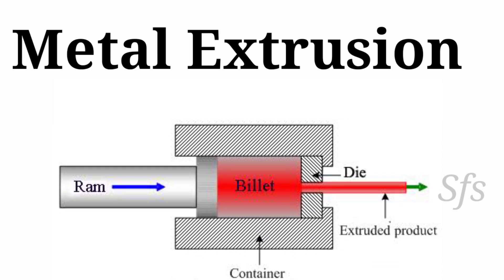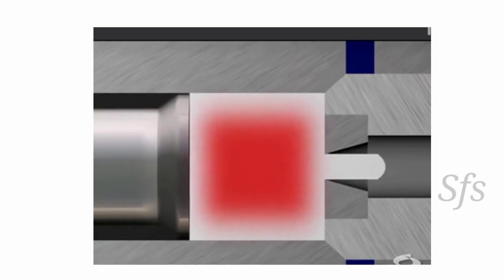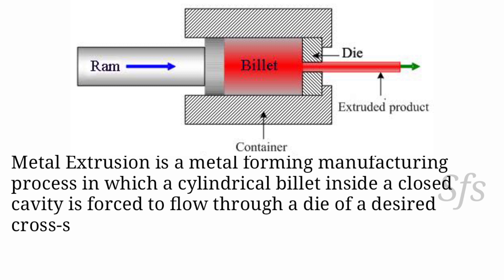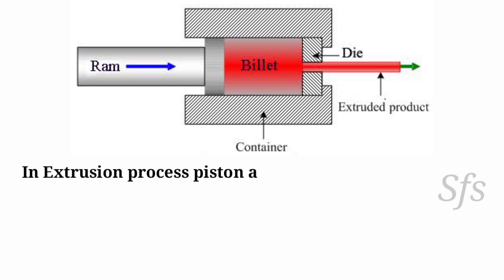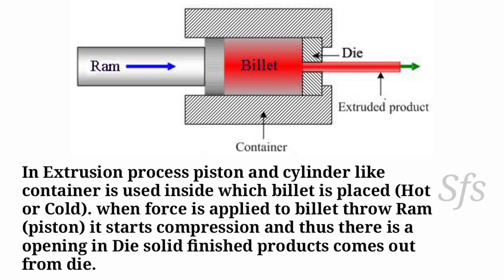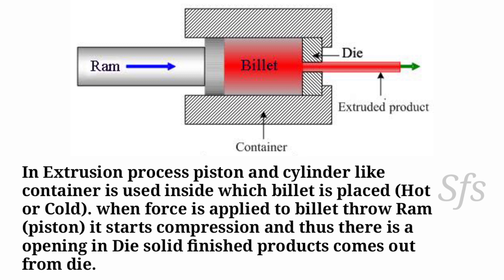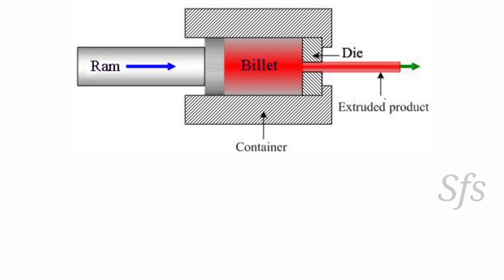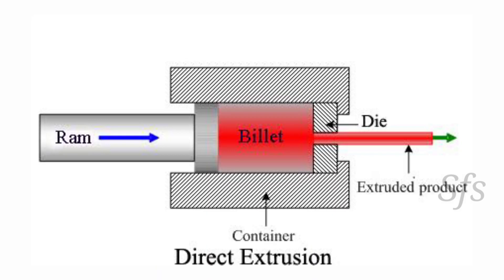Direct Extrusion Process | Metal Extrusion